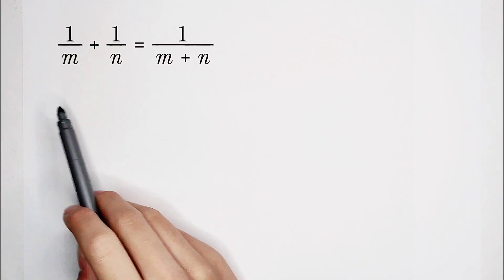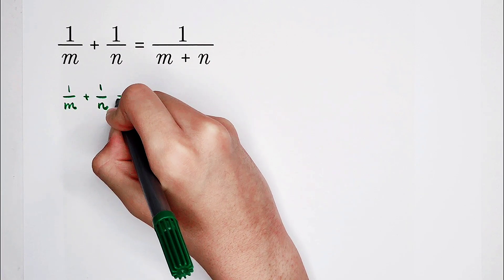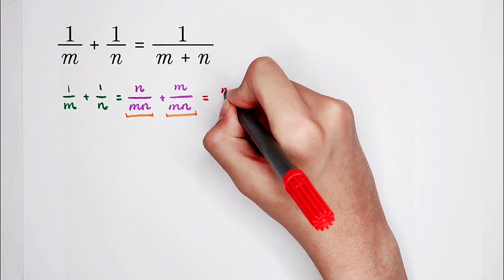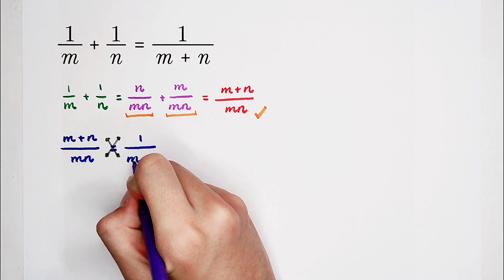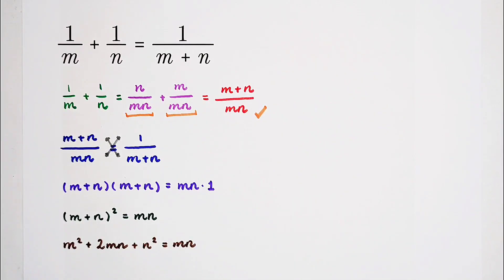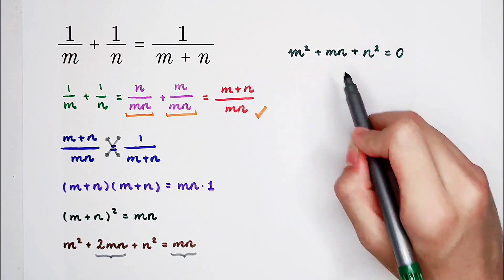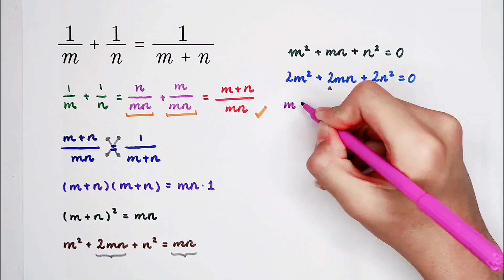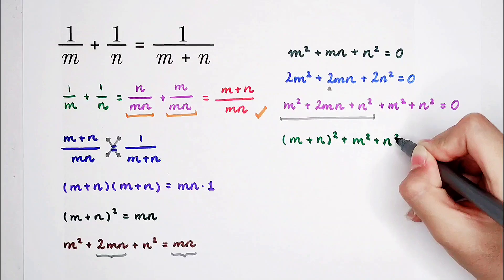A nice equation. You should know how surprising the answer is!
A fantastic equation which looks so hard but very easy to solve❗ I gave the students this problem as an exercise but no one solved correctly!
The answer is really surprising!